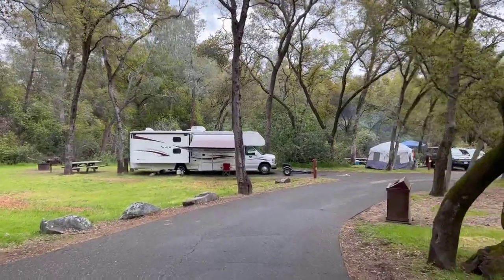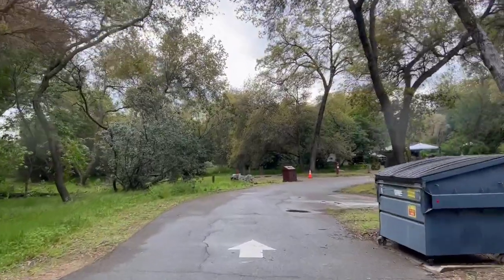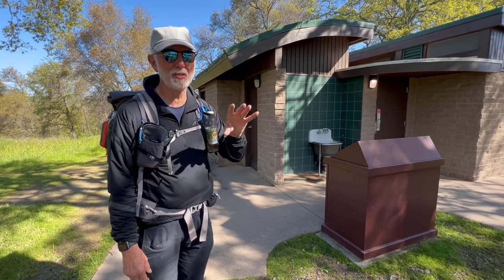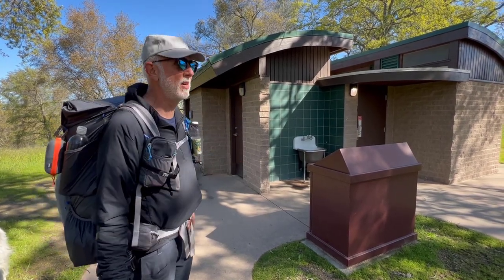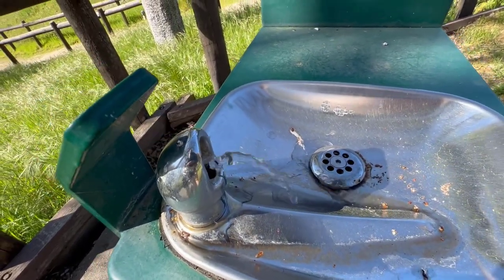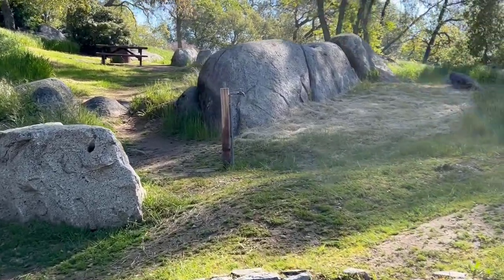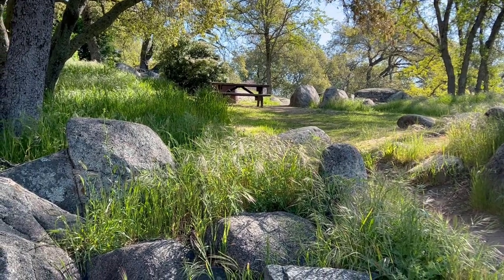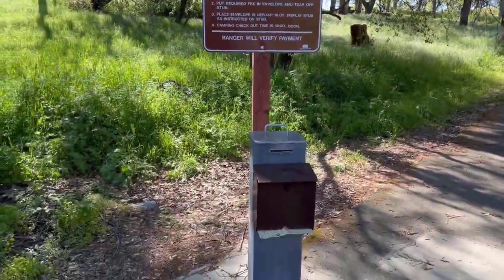Review Beal Point Campground at Folsom Lake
Just outside of Sacramento County is Folsom Lake.  In this video we will take you to Beale Point Campground.  The first half of the video we will give you what you need and want to know.  During the second half we will show you some of what we love about the area.